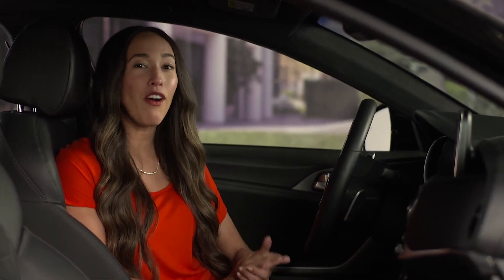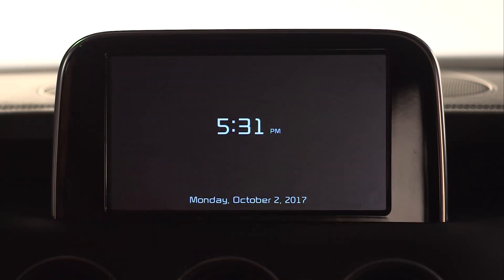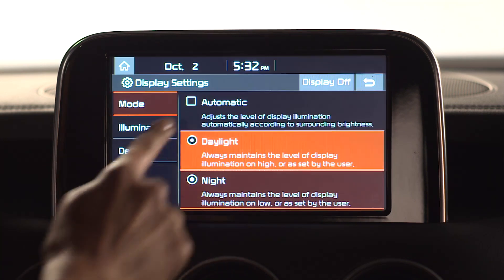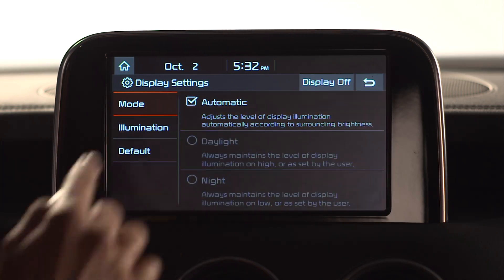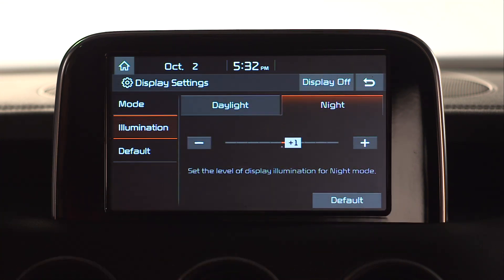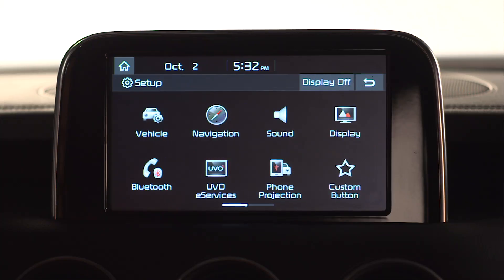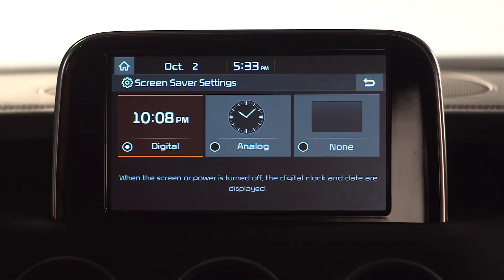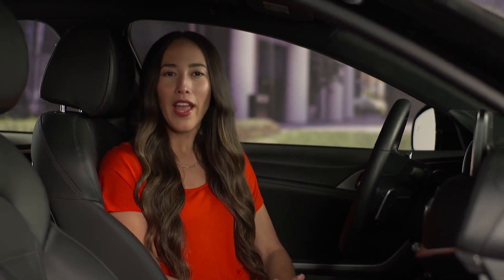System Setup: Display and Screensaver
Display and Screensaver